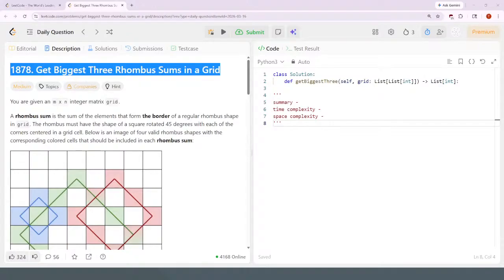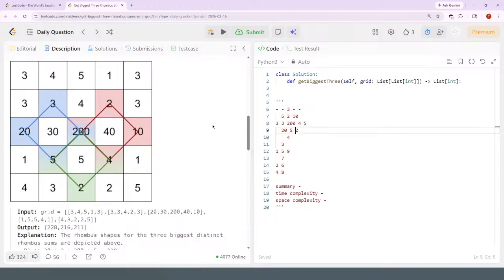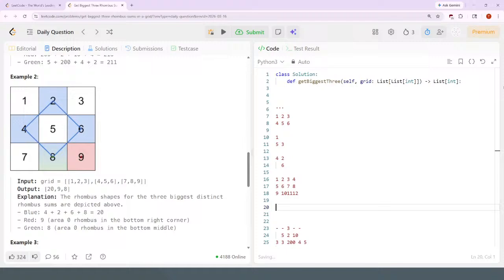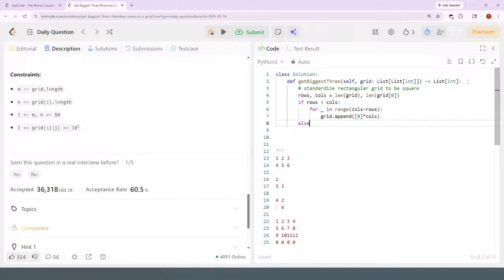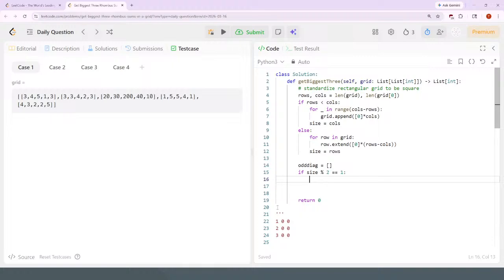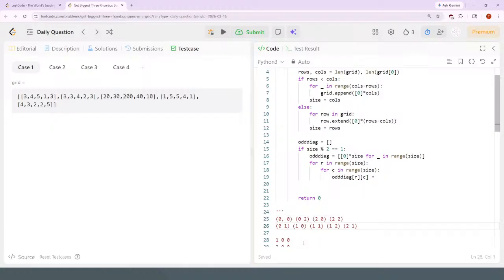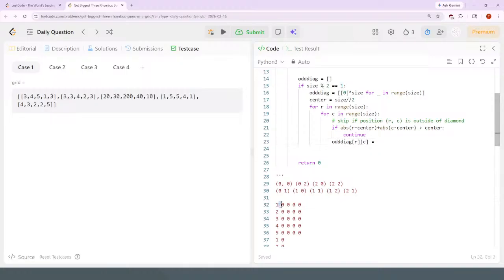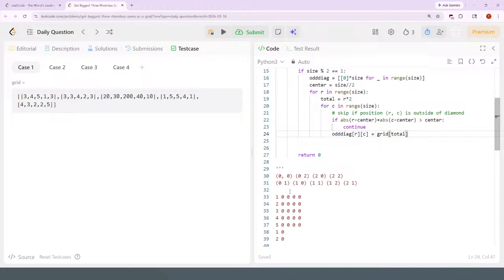1878. Get Biggest Three Rhombus Sums in a Grid [Med] | Leetcode Daily | 3-16-26